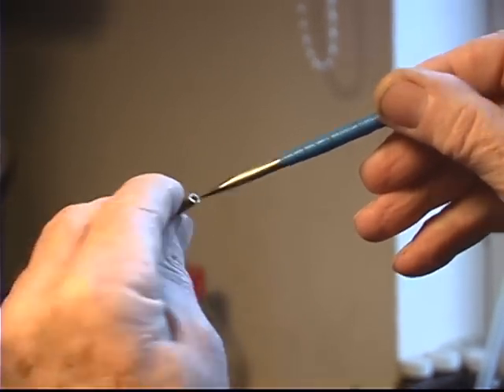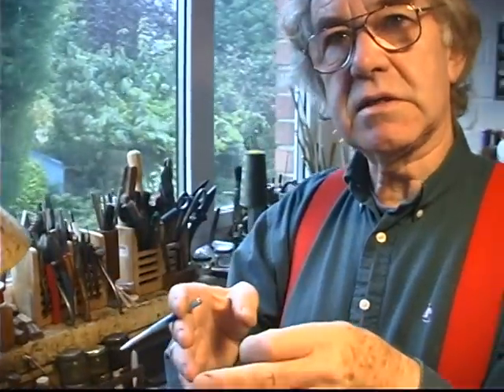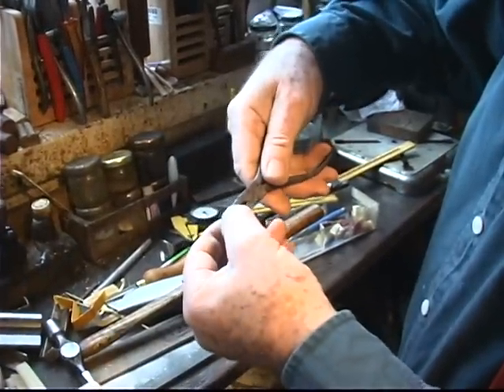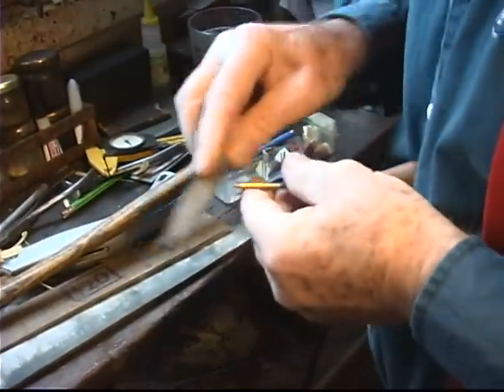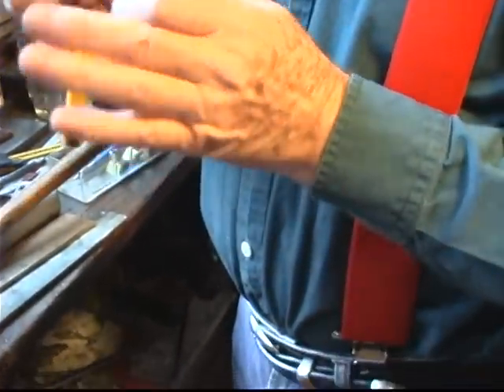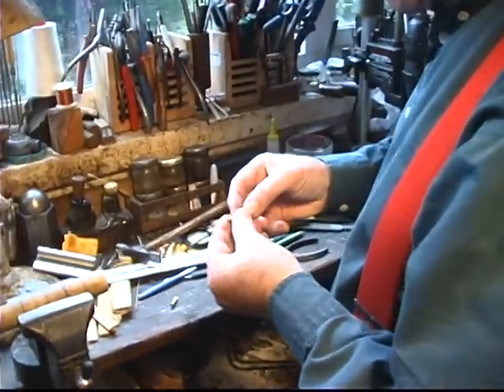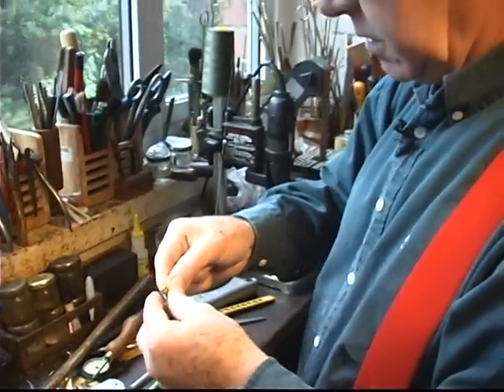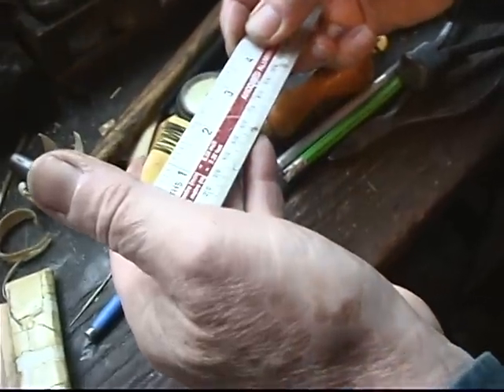Better Reed Making 5.dv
Part 5. Pipe Maker Colin Ross makes a chanter reed for the Northumbrian Smallpipes. Better Quality that original, more parts.